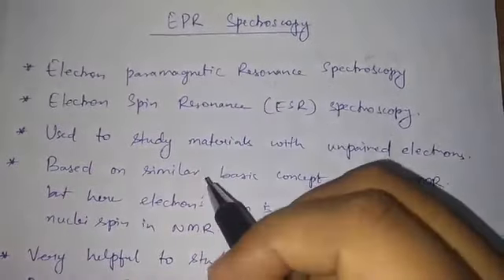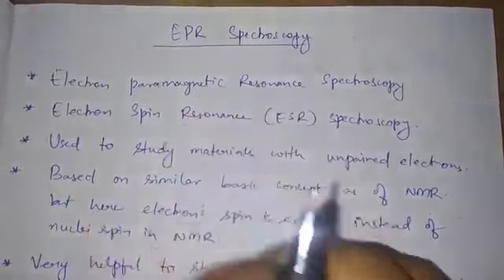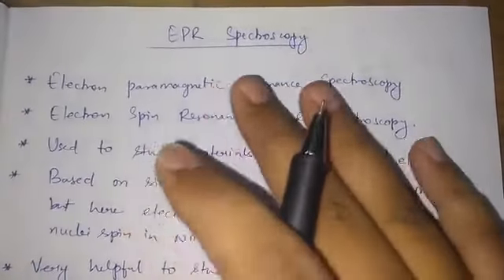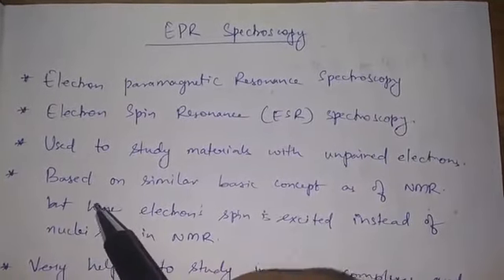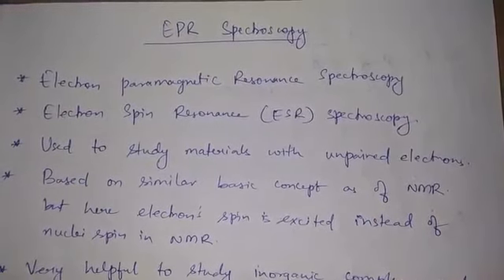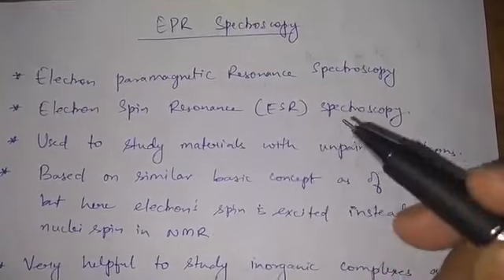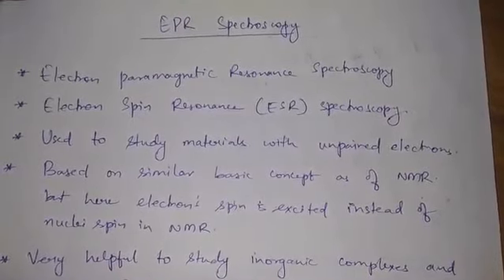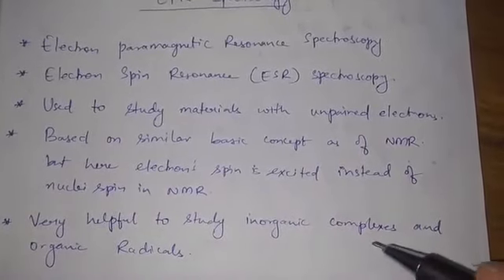short video Ganta Kondala rao